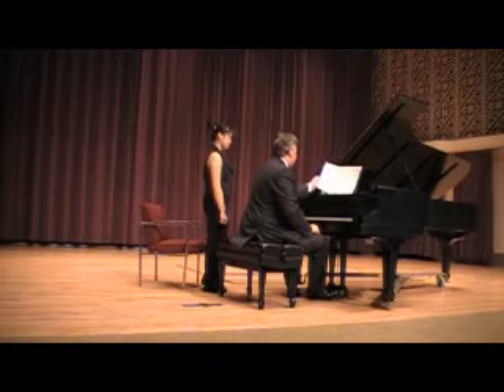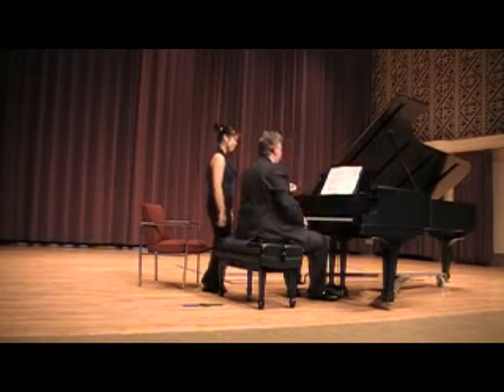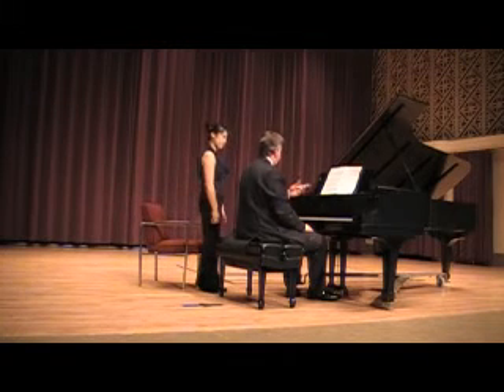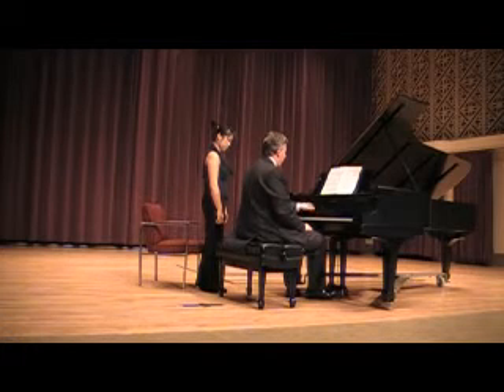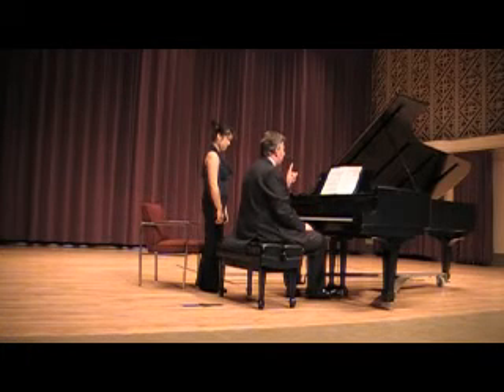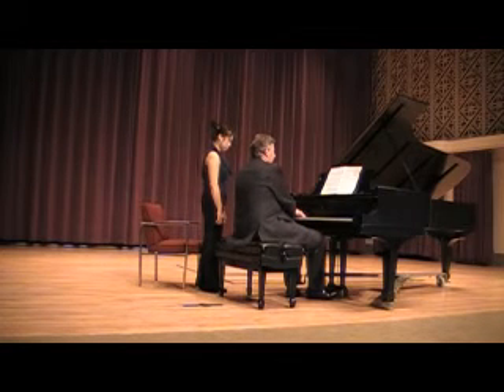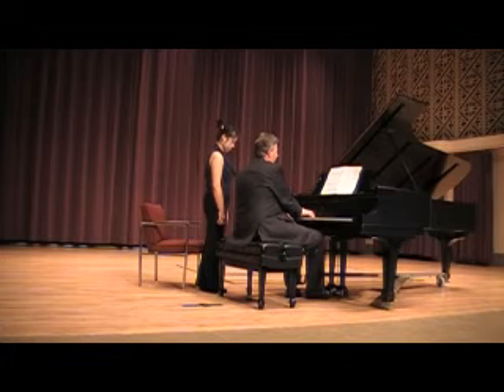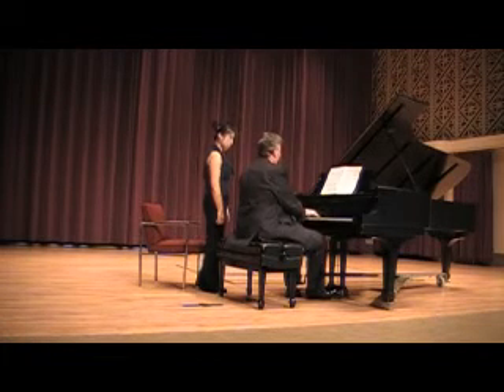Leslie Howard, piano - Masterclass Demonstration on the Liszt Dante Sonata (part 1 / 11)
Pianist, Leslie Howard giving a Masterclass / Lecture / Demonstration on Après une lecture du Dante 'Fantasia quasi Sonata' by Franz Liszt.  Known as the Dante Sonata, this is Movement 7 from Liszts Années de pèlerinage, deuxième année  Italie, S161.  (part 1 / 11)

Recorded in Mees Hall on March 14, 2009
Capital University Conservatory of Music
Columbus, Ohio
Event Producer, Brenton Dunnington